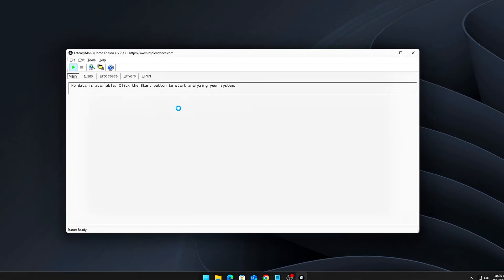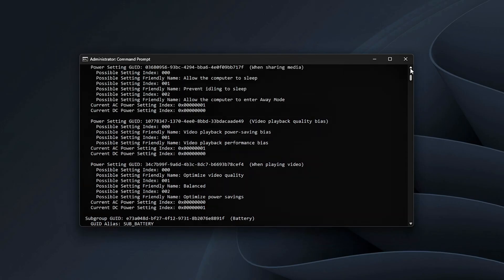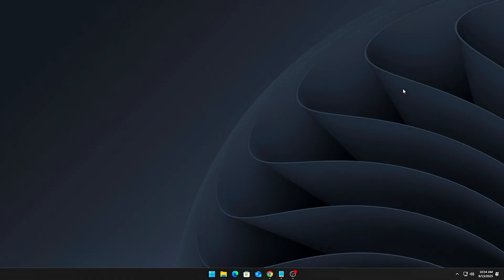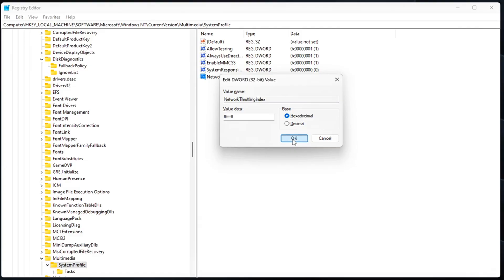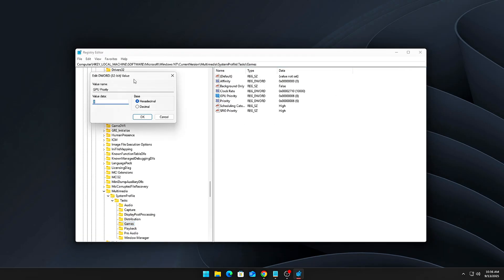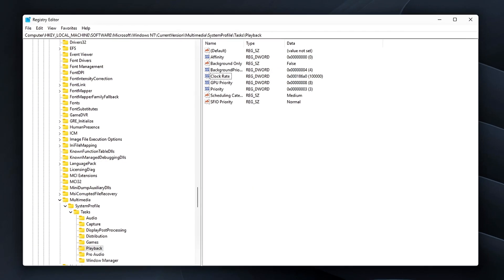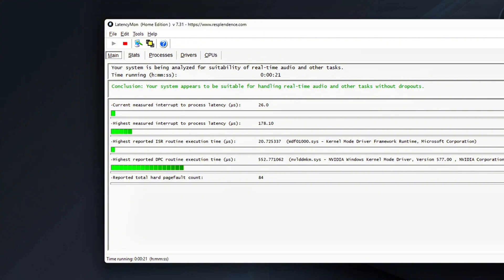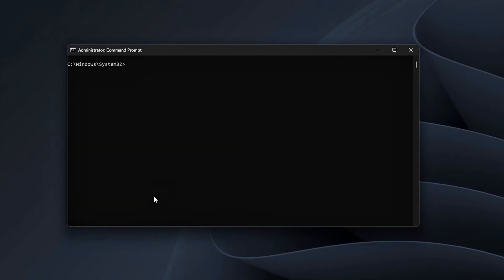Fix Stutters & Input Lag – Timer Resolution And Microstutter Fix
Think your FPS drops and stutters are bad luck? Nope — it’s usually Windows’ hidden system timer.
By default, Windows jumps between 15.6ms, 10ms, 1ms, and 0.5ms timer resolutions depending on background apps. These fluctuations cause microstutters, frametime spikes, and random input lag.

In this video, I’ll show you how to force a stable 0.5ms timer resolution with:

Registry edits
BCDEdit fixes
Multimedia scheduler tweaks
Auto-apply TimerResolution at startup
👉 Works on Windows 10 & 11
👉 Boosts FPS stability, reduces input lag, kills microstutters

Check Current Timer:
powercfg /query

Registry Edits:
HKEY_LOCAL_MACHINE\SYSTEM\CurrentControlSet\Control\Session Manager\kernel
GlobalTimerResolutionRequests = 1
UsePlatformTick = 1

HKEY_LOCAL_MACHINE\SOFTWARE\Microsoft\Windows NT\CurrentVersion\Multimedia\SystemProfile
SystemResponsiveness = 0
NetworkThrottlingIndex = ffffffff
SchedulingCategory = High

HKEY_LOCAL_MACHINE\SOFTWARE\Microsoft\Windows NT\CurrentVersion\Multimedia\SystemProfile\Tasks\Games
GPU Priority = 8
Priority = 6
SchedulingCategory = High

HKEY_LOCAL_MACHINE\SOFTWARE\Microsoft\Windows NT\CurrentVersion\Multimedia\SystemProfile\Tasks\Playback
ClockRate = 10000

BCDEdit Fixes (CMD Admin):
bcdedit /set useplatformtick yes
bcdedit /set tscsyncpolicy Enhanced

Force Timer at Startup (CMD Admin):
schtasks /create /tn "ForceTimerResolution" /tr "cmd /c start /min timerres.exe -max" /sc onlogon /ru SYSTEM

Optional Test:
Device Manager → System Devices → High Precision Event Timer → Disable (test On vs Off for smoother frametimes).

✅ Results After Fix
Stable 0.5ms system timer
Flatter frametimes (goodbye microstutters)
Lower input lag across all games
Smoother gameplay and responsiveness
💬 Comment your before/after LatencyMon or RTSS results.